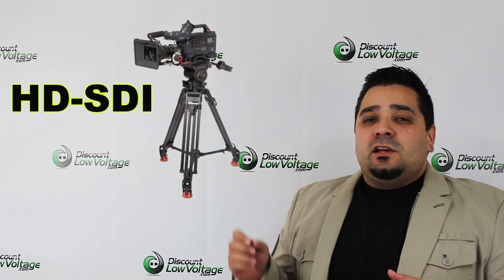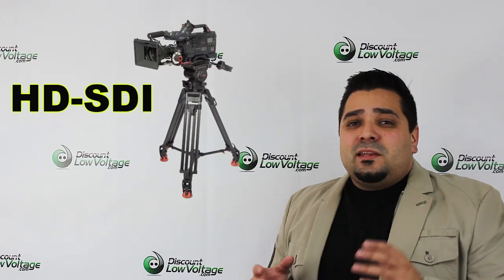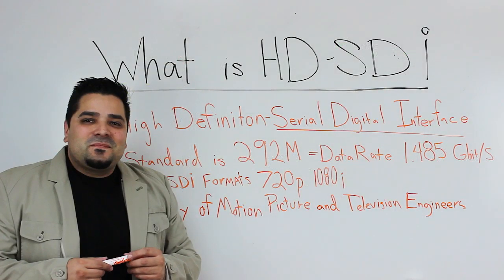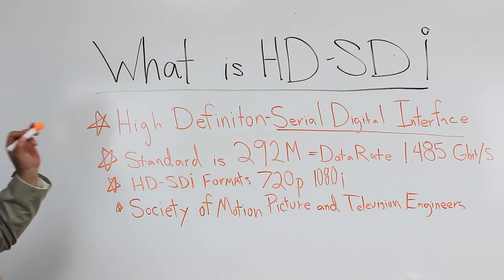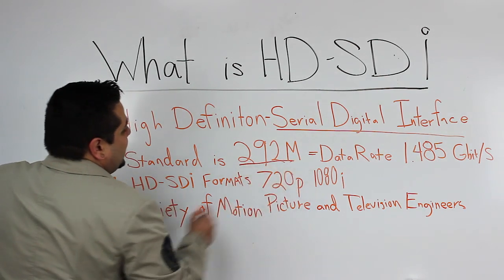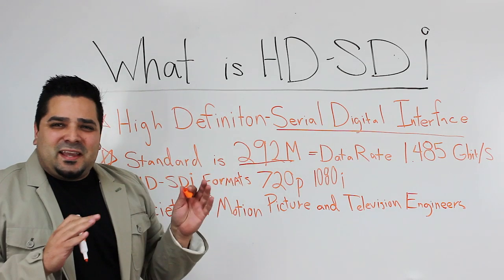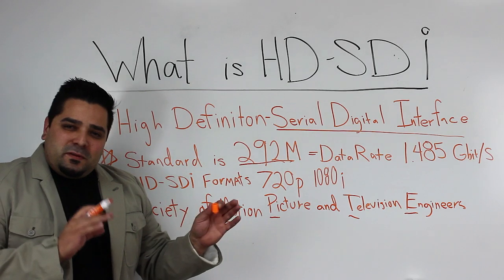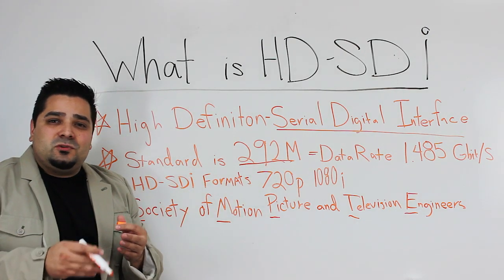What is hd-sdi output for broadcasting applications?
Help! This is my understanding of HD-SDI. Recently I've been selling security cameras that are HD and are to this standard, I recently got a phone call and an order for a 4 channel DVR that will record broadcasting cameras. For more on that check out the blog post.

If your in the broadcasting industry and come across this video I'd appreciate your two cents!

Thanks!